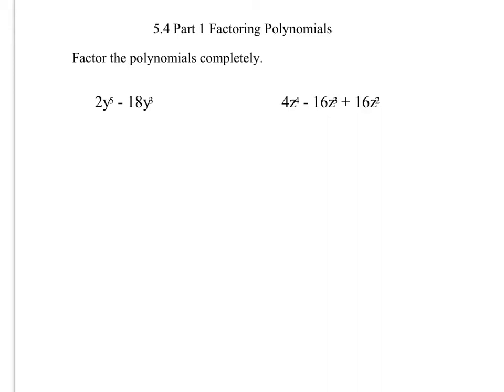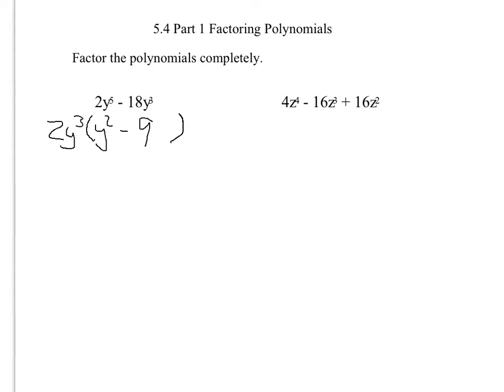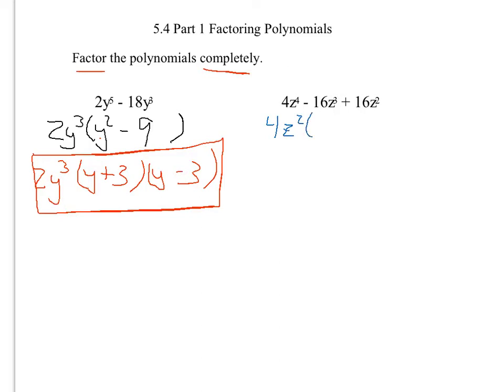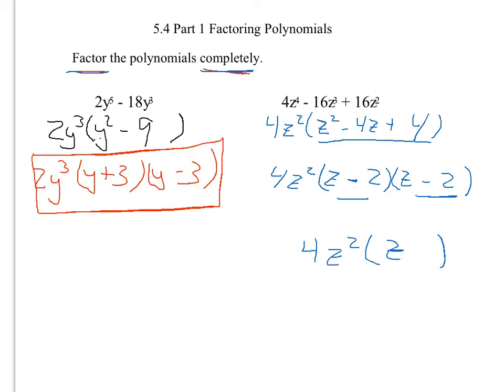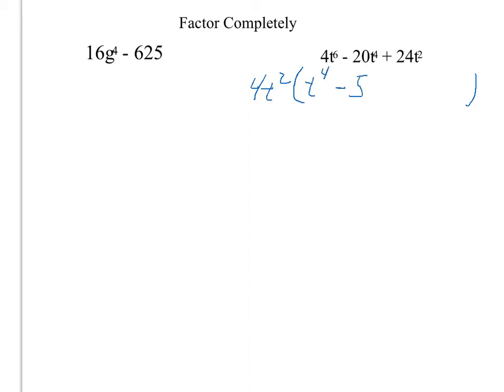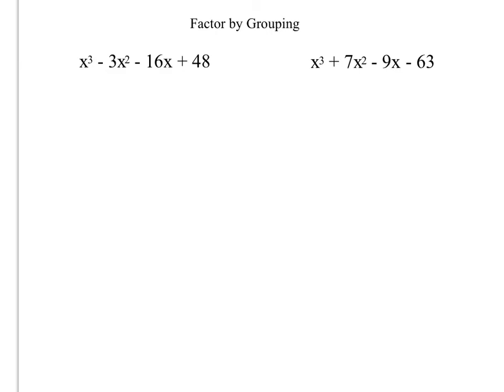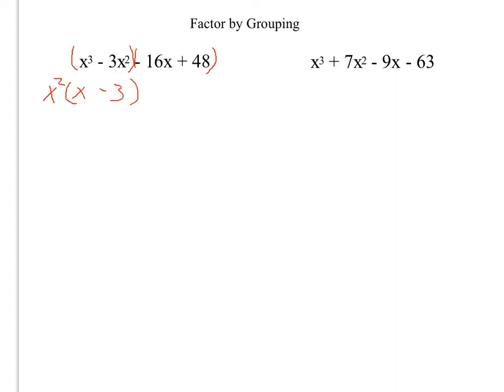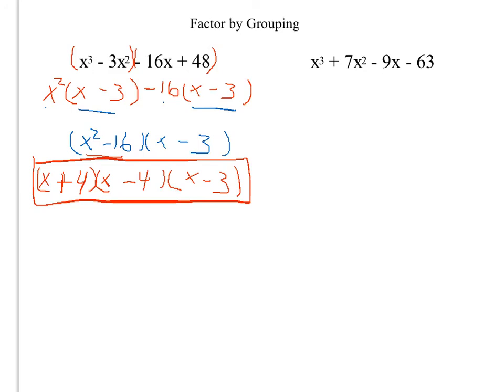Alg 2 Factoring Polynomials Video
Factor polynomials equations and functions